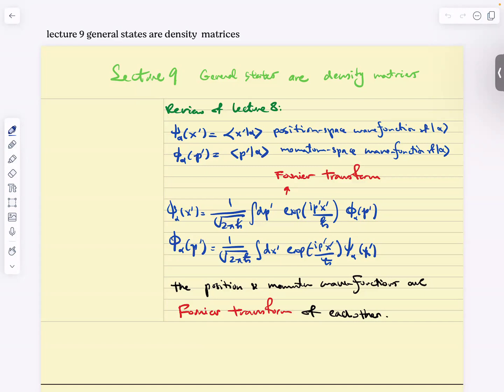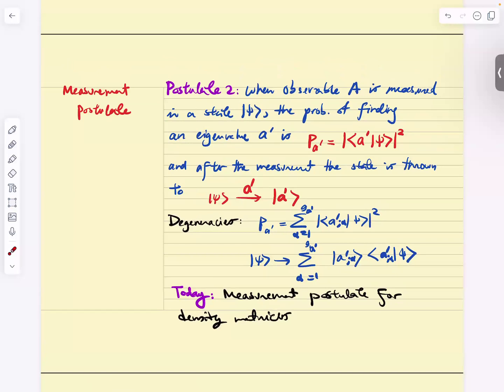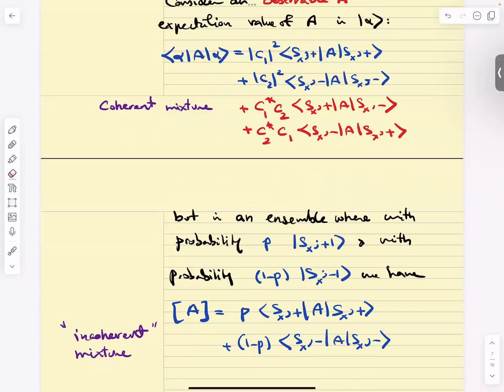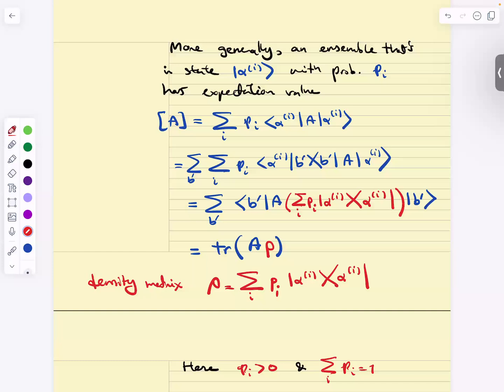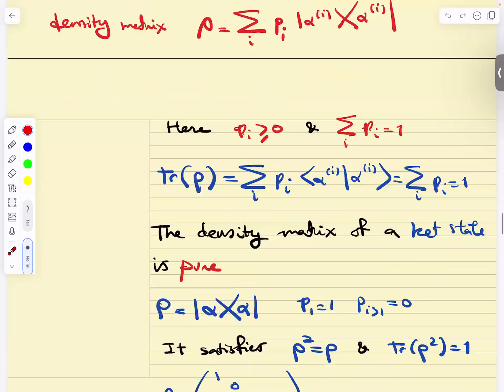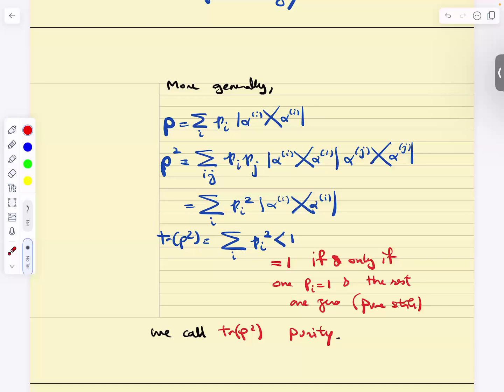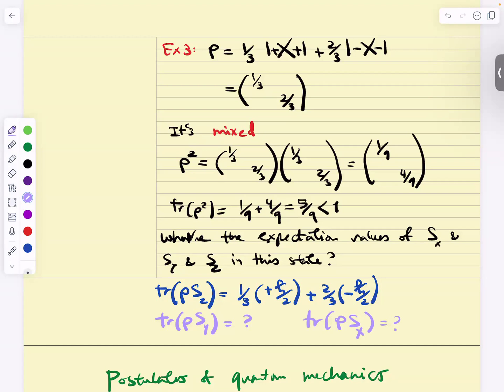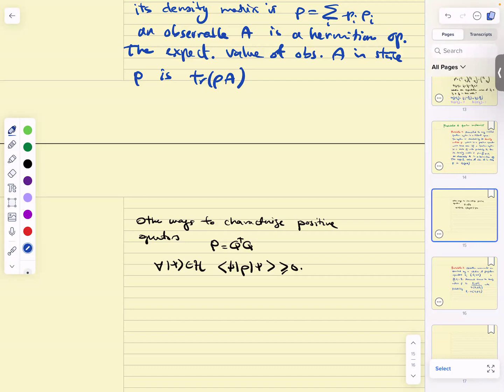Lecture 9 General states are density matrices